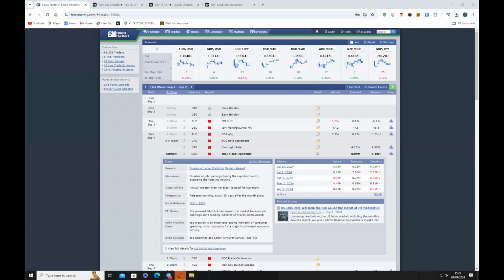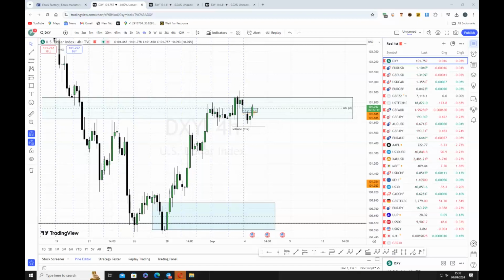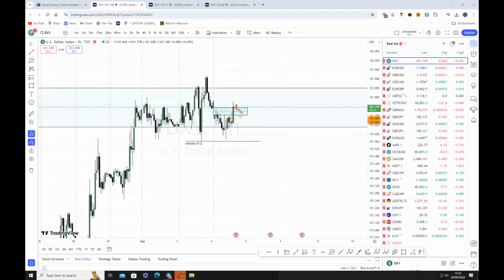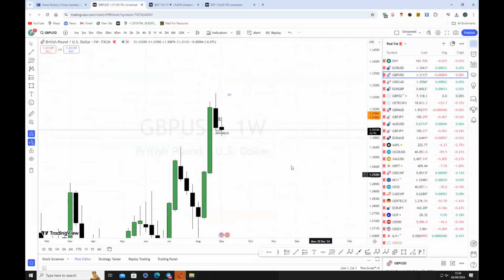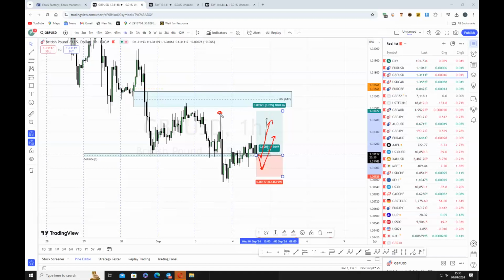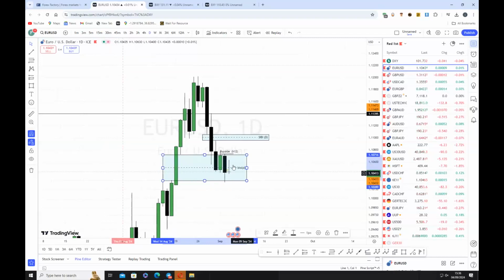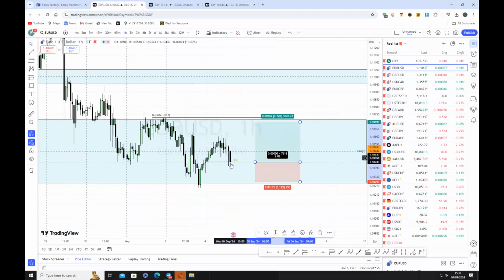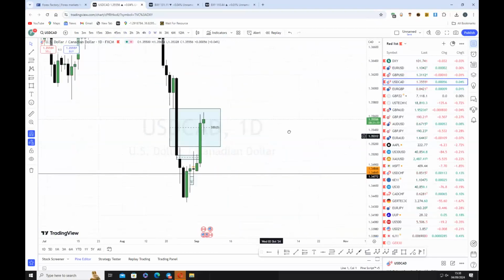DAYTRADING 4th September 2024 Biases (DXY,EURUSD,GBPUSD,USD/CAD)